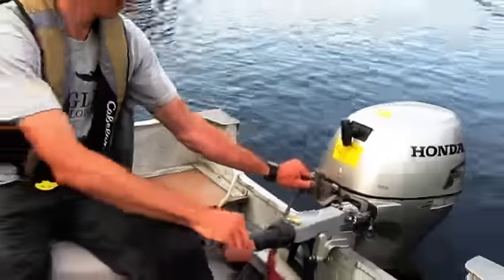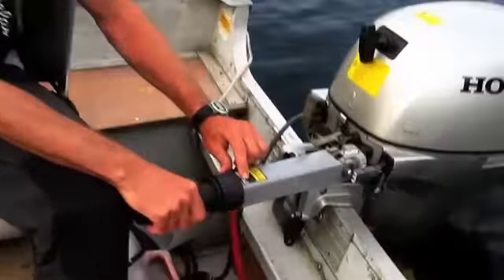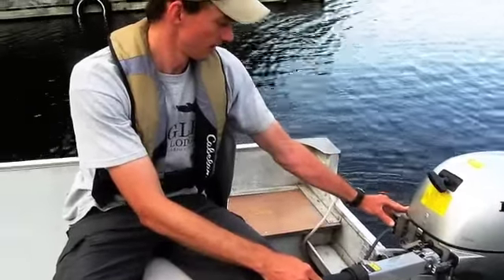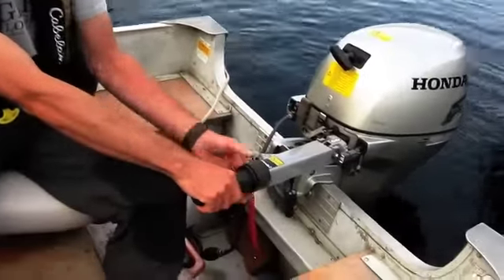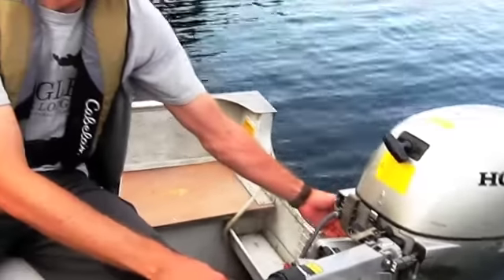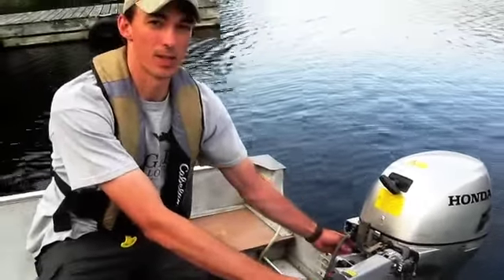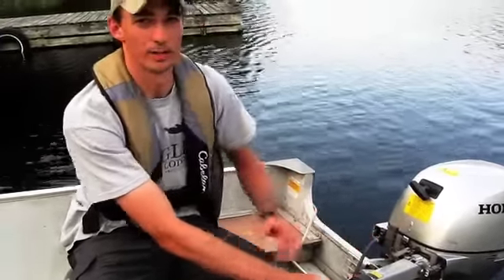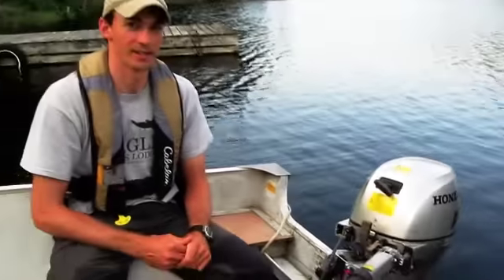Boat Motor Basics pull start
A quick refresher course of motor starting at Eagle Falls Lodge.